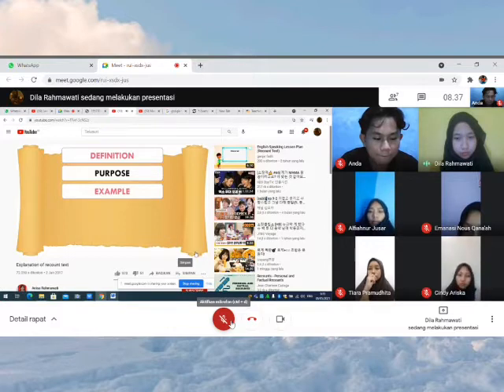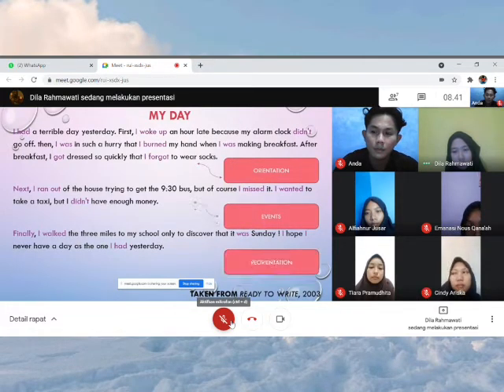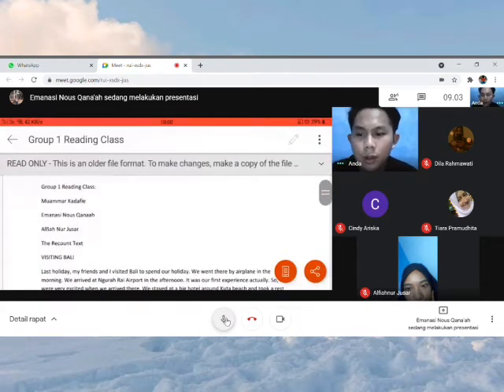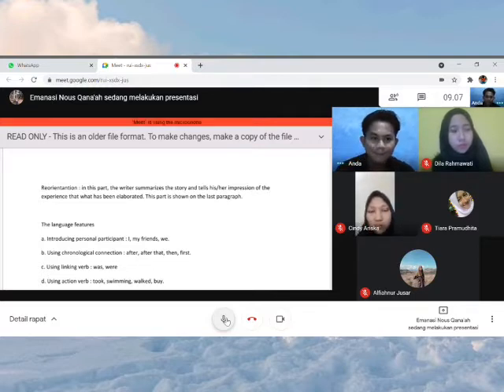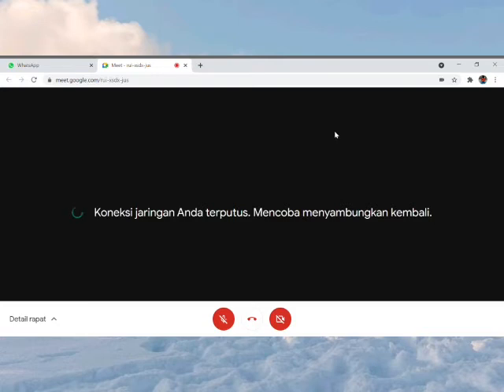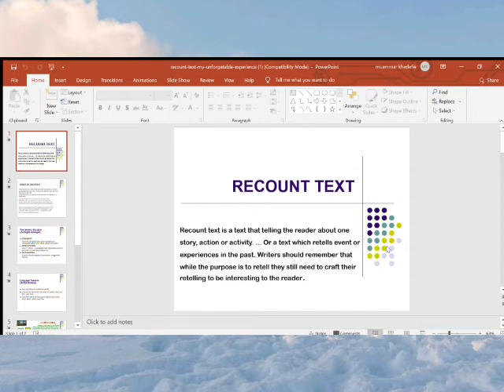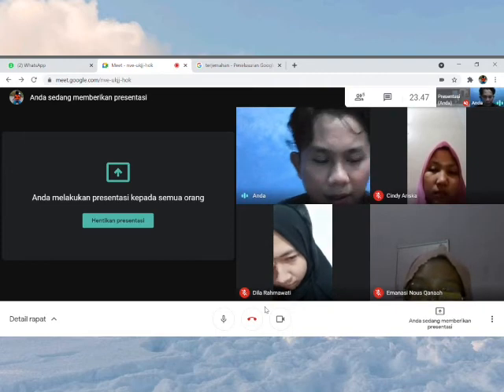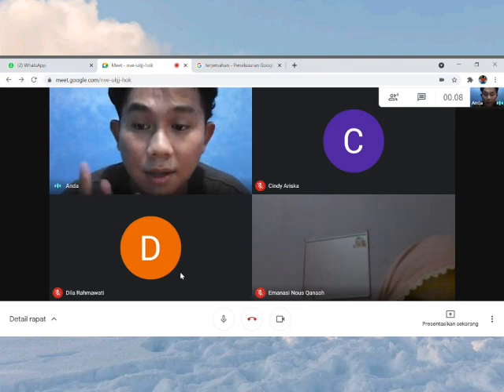TEACHING READING AND WRITING GROUP 3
Teaching Reading and Writing
Group 3
RECOUNT TEXT

Members of the group:
1. Muammar Kadafie
2. Dilla Rahmawati
3. Emanasi Nous Qanaah
4. Tiara Pramudhita
5. Alfiah Nur Jusar
6. Cindy Ariska Putri nst